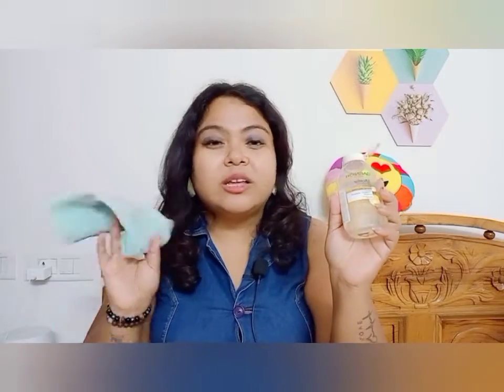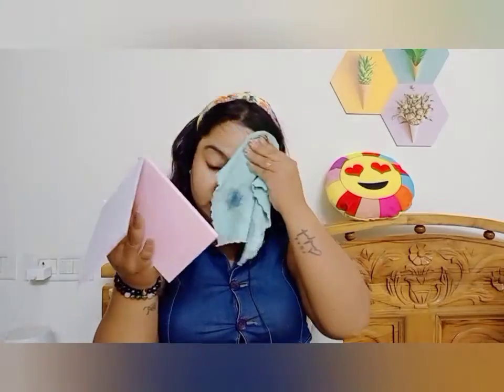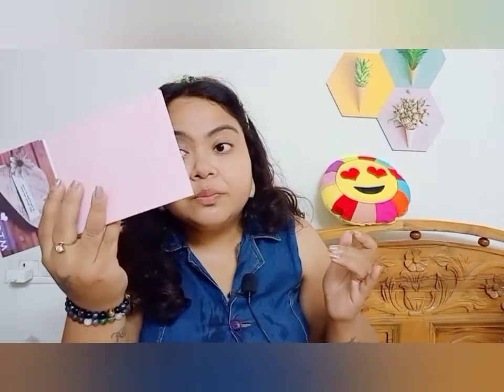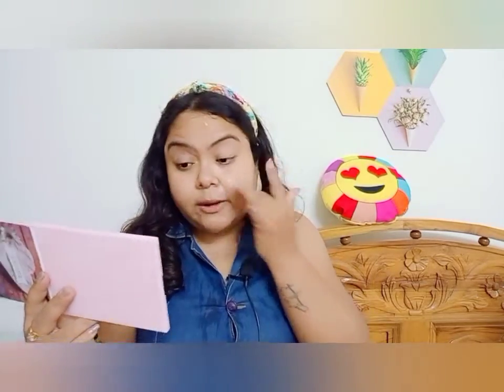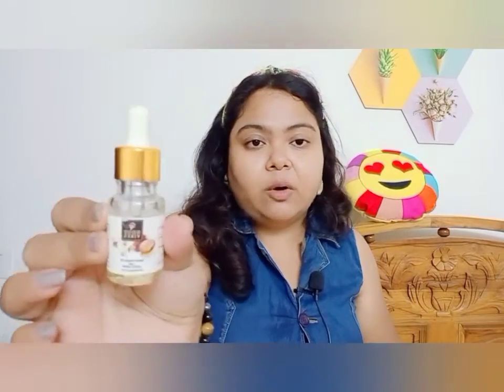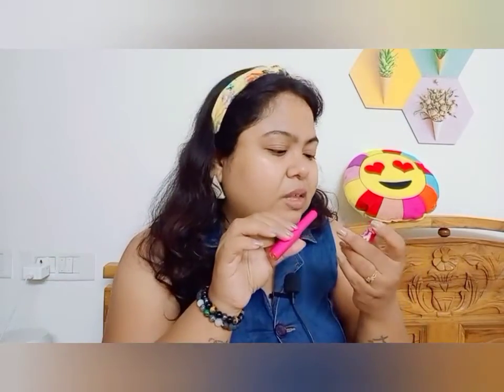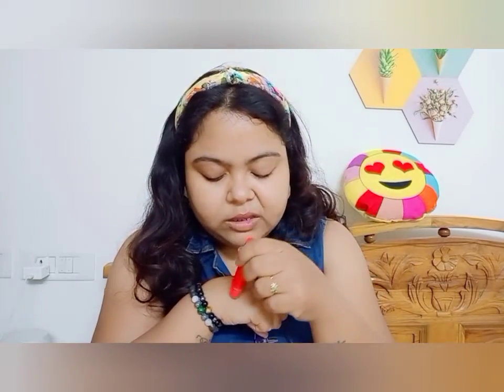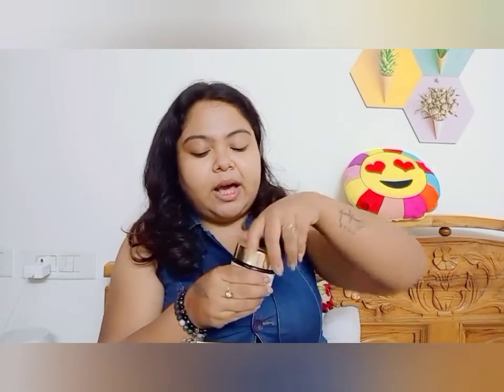Best Face serums for all Skin type ||Night skincare for PIMPLE FREE and FLAWLESS skin || Best Toners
I hope you all guys are doing great and Are safe@home

congratulations to all the winners

I am Glad to let you know that i have launched my blogging  Channel " Reetu's Kitchen"
its cooking channel

Riasweety Dutta

On instagram as : Reetu rainbow World🌈

Facial right at home with the natural ingredients.

 Affordable jewellery at you door step.

Hey guys yet with another video of step by step make up in this festive season .